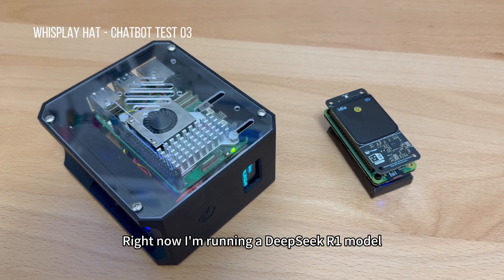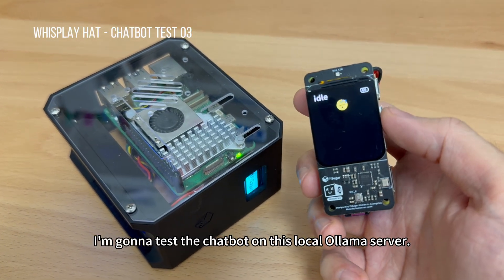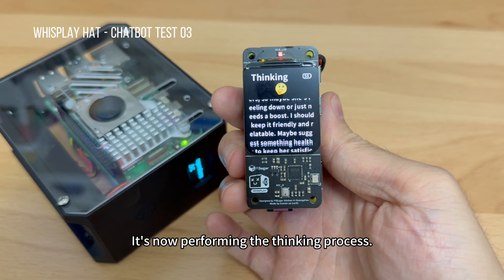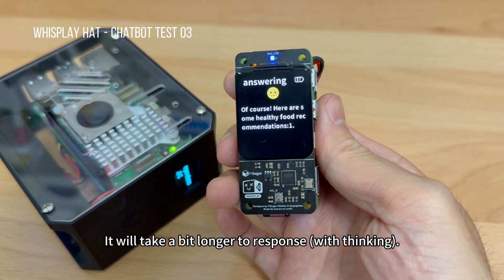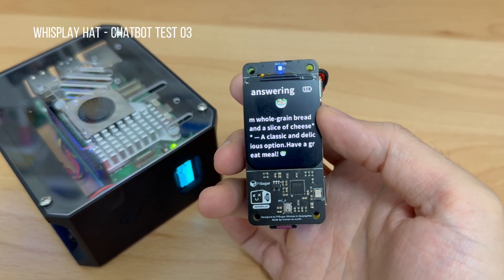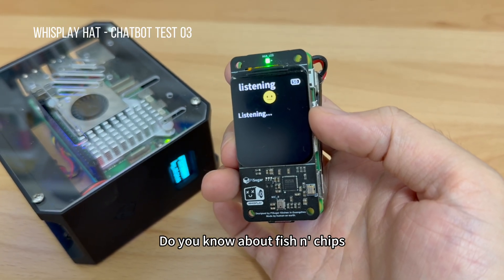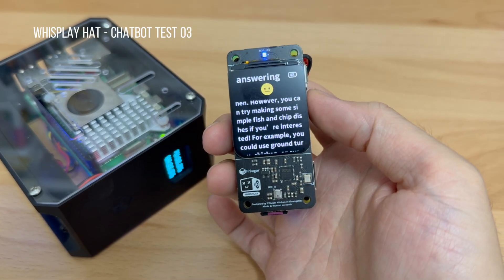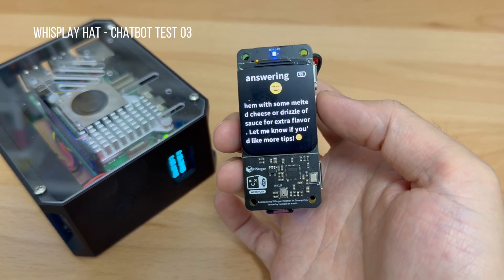Whisplay HAT - Raspberry Pi zero 2w AI Chatbot Test 03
In this video, the LLM part of the chatbot is connected to an Ollama service running on my Raspberry Pi 5B. This service uses the deepseek-r1:1.5b model to generate responses. Since this is a reasoning model, I added a "thinking" display in the chatbot UI. You can choose to disable the thinking, which makes the responses faster, but the quality may noticeably decrease. I also tried running Ollama on the Zero2W with a smaller model, smollm2:135m-instruct-q4_K_S, but after answering just one question, the Zero2W became extremely sluggish — its limited hardware performance is the objective bottleneck.

All the source code is in the GitHub repository below.

If you’re interested in running Ollama on a RPi, you can check out these videos: